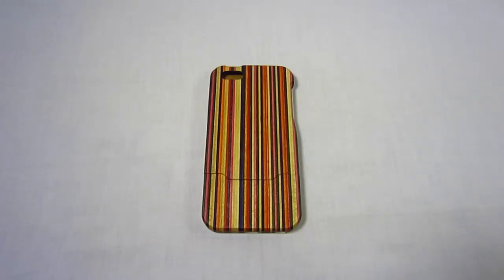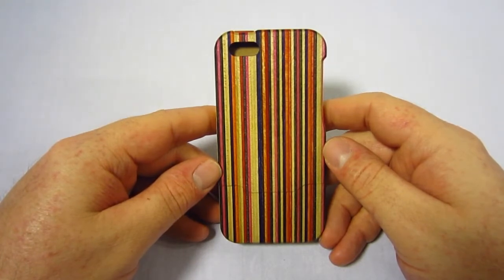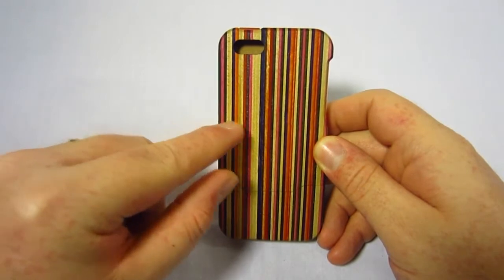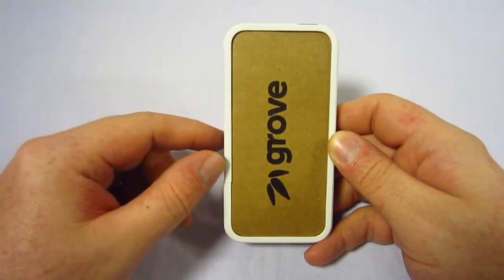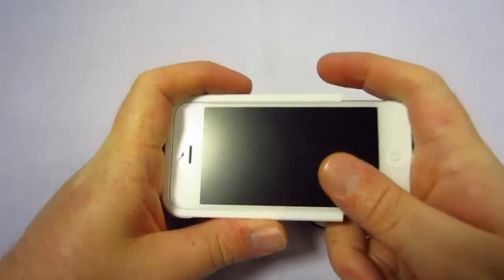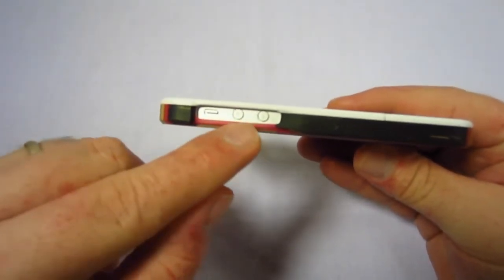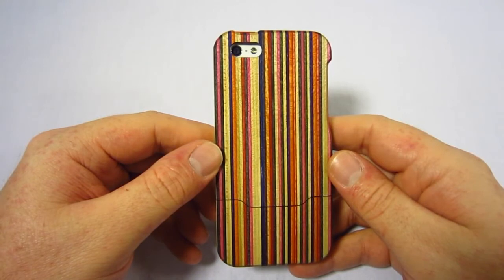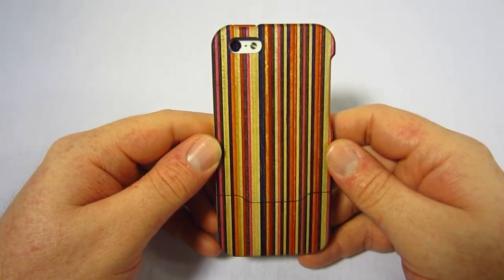Grove SkateCase for iPhone 5 Review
In this video, I review the Grove SkateCase for iPhone 5. It's a very unique wood case that is handmade from post skateboard material. Retails for $149.00. I would like to thank Grove for sending this case out for review.

Lounge Lizard